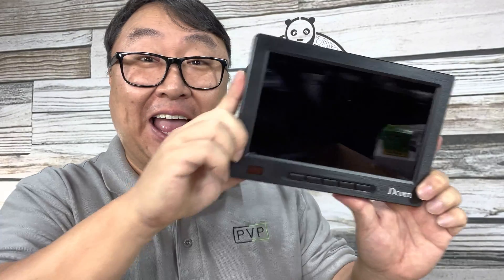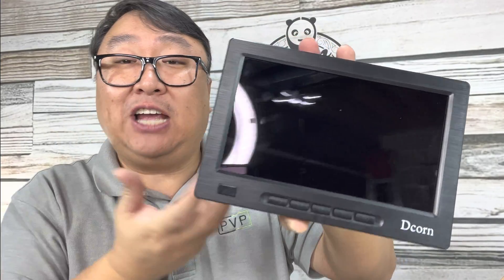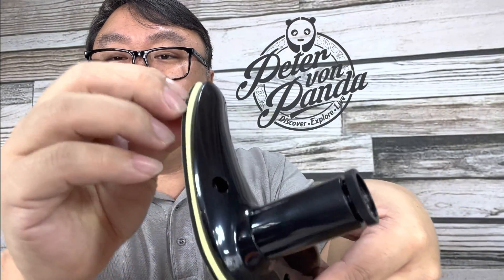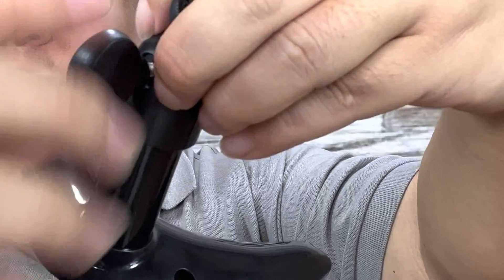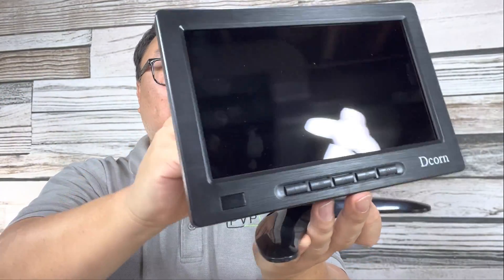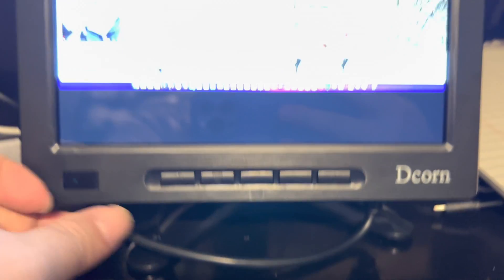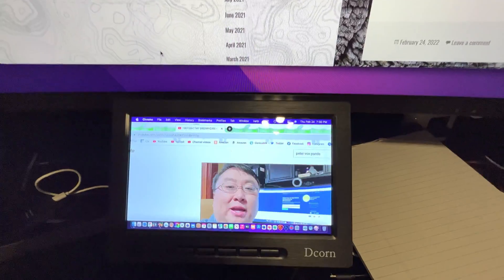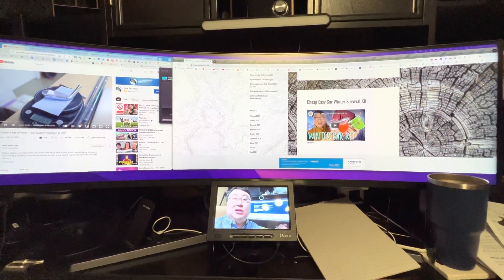Tiny 8" Computer Monitor Helps Me Work Happy!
Dcorn 8 Inch Mini Monitor,Small HDMI Monitor 1280x720 16:9 IPS Metal Housing Computer Monitor Support HDMI/VGA/AV/BNC Input with Wall Bracket&Remote Control,178 Full Viewing w/Speaker
Brand: Dcorn

【Visual Enjoyment Mini HDMI Monitor】Dcorn mini monitor equipped with 1280*720 high resolution,like 1080p monitor ,178° wide viewing angle IPS panel(you can keep all the images sharply in sight from almost any viewing position), 500 cd/m², 1000:1 contrast, 16:9 aspatio ratio, high brightness while retaining reasonable color, which offers outstanding viewing experience.
【Rich Multifunctional Interfaces】Dcorn small hdmi monitor provides a rich set of video input options for Raspberry Pi, DSLR, PC DVD,VCD,TV-Box, CCTV Security camera, PS4,Nintendo Switch,WII etc other devices with HDMI port use. By plugging with a TV-stick, you can also use it as a small TV.
【Portable & Mini Size】Dcorn 8 inch monitor only weight 1.88lb/850g, super slim design convenient for you to carry it in your handbag and take use whenever need it , specially suitable for home and business use. Such as secondary monitor for laptop, external monitor during gaming,backup camera , video camera , home security, on car monitor ,monitor for travel and so on.
【2 Install Way :Wall Install & Stand Install】Dcorn portable HDMI monitor have a plastic minitor stand(not cheap abs)and metal wall mount ,with remote controller, you have more choice to install . It comes with nails,easy to install. Expedition Money LLC